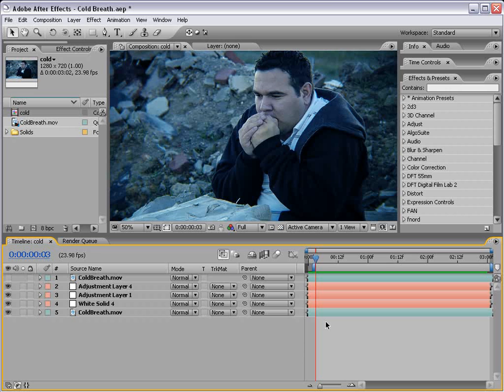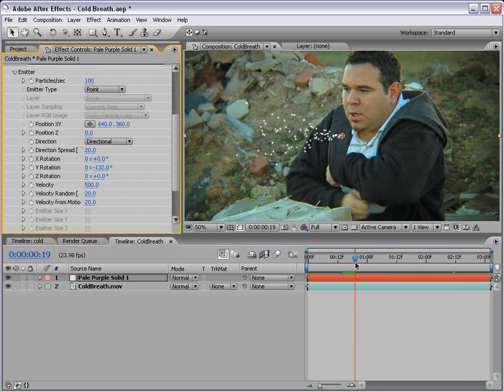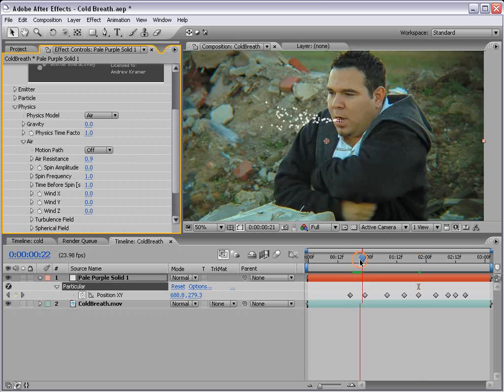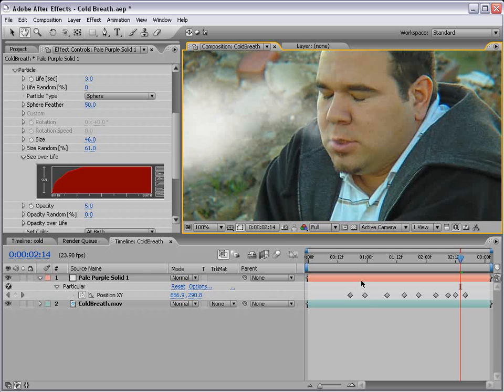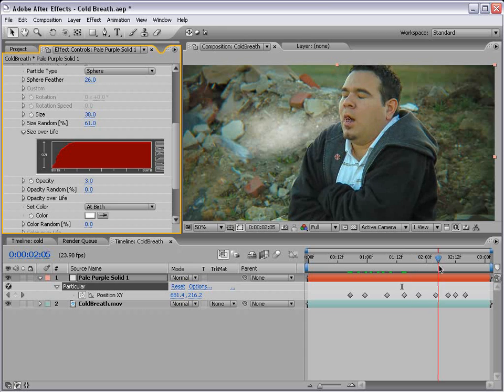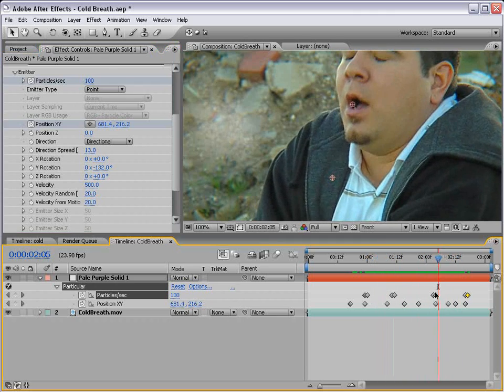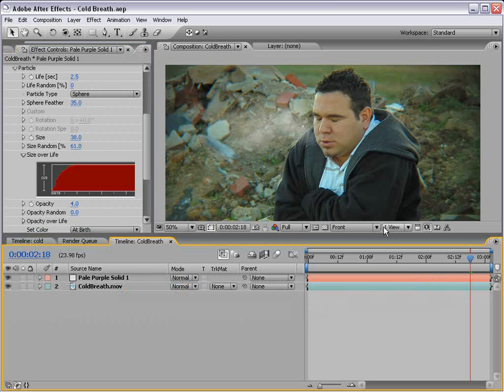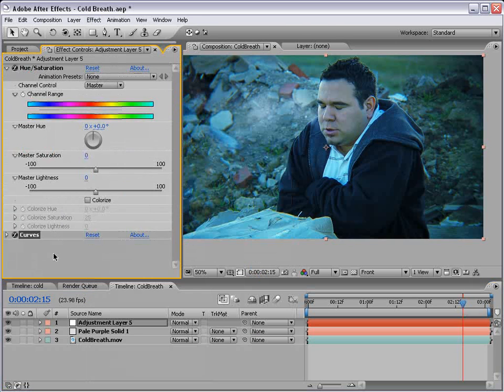59 Frosty Breath